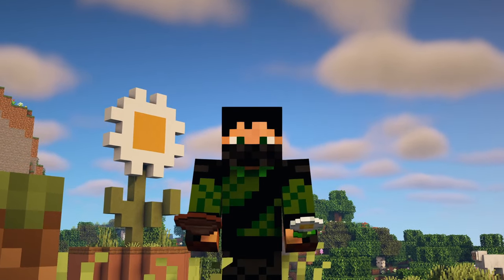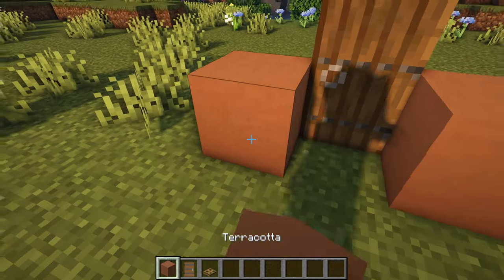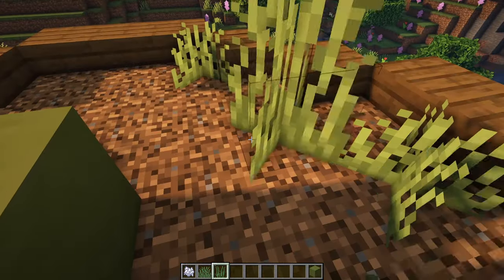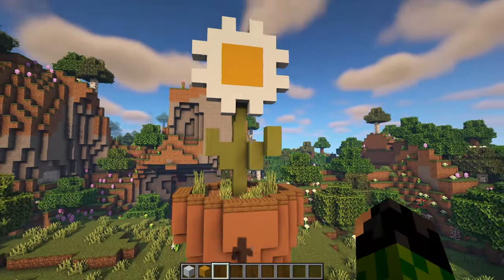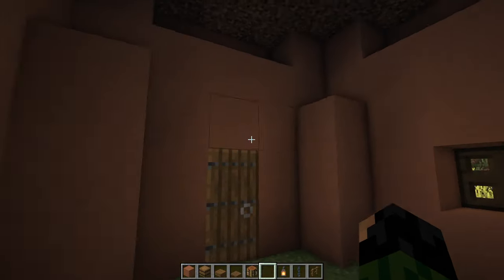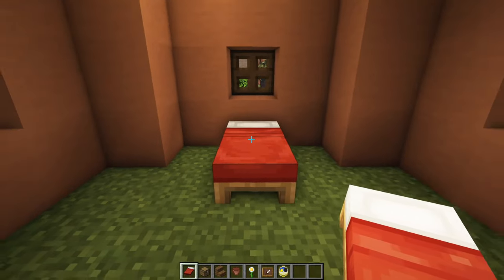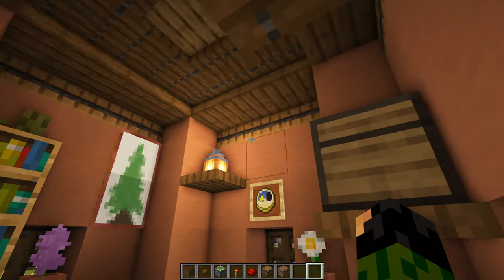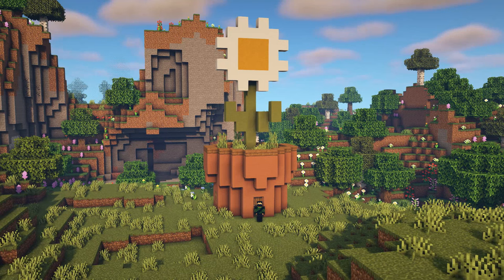Minecraft - Flowerpot House Tutorial (How to Build)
How to build a flowerpot survival base in Minecraft! If you are looking for a unique nature themed house then this one is perfect for you!

The resource pack used in this video is my own custom one! It is only available for my YouTube members and Twitch subscribers. Click the join button to find out more!

Timestamps:
00:00 - Intro + Materials List
01:45 - Flowerpot
04:50 - Oxeye Daisy
06:23 - Tulip
07:44 - Cornflower
09:40 - Interior